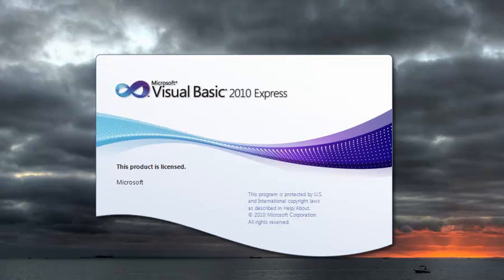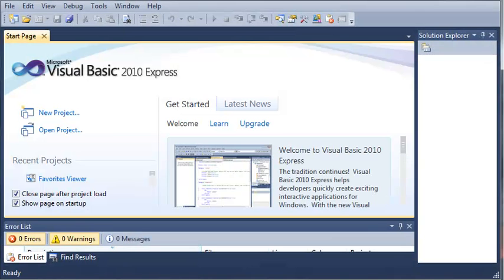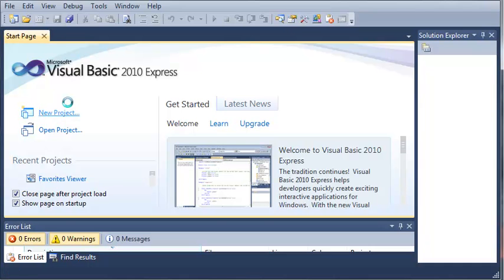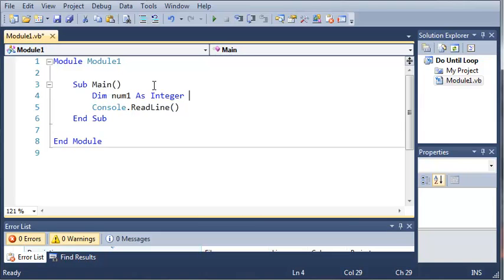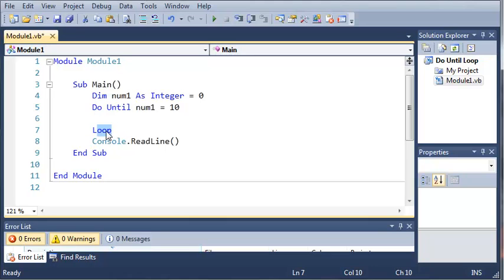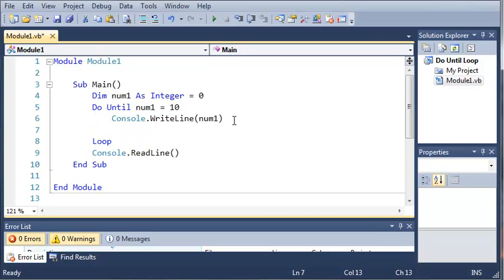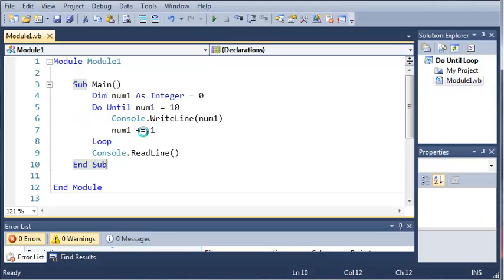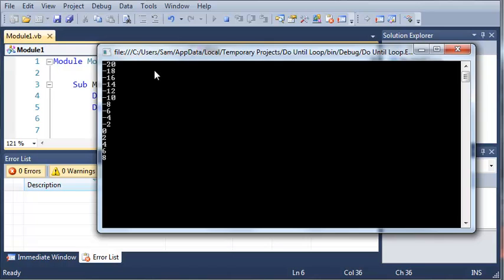Visual Basic Tutorial - 30 - Do Until Loop